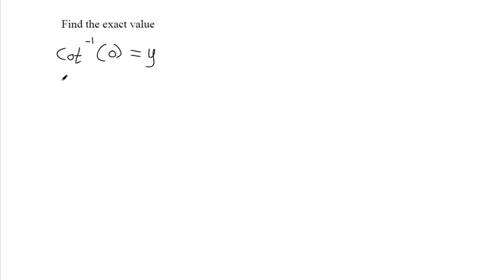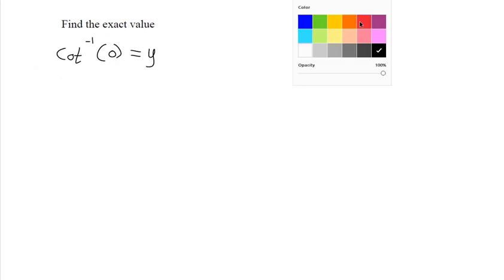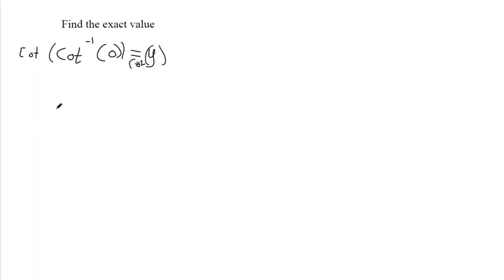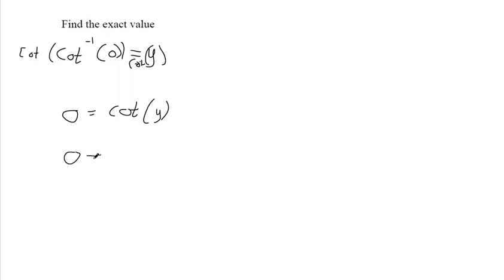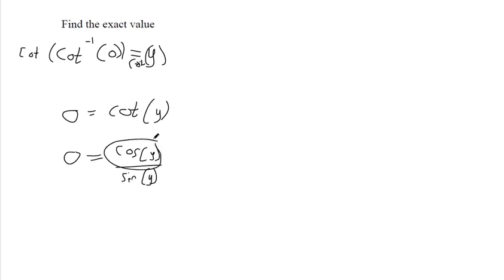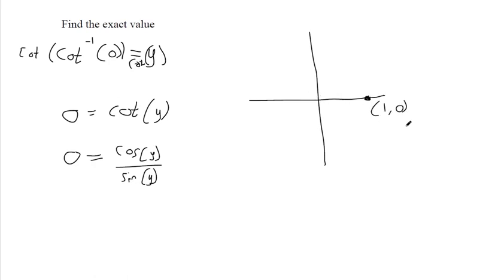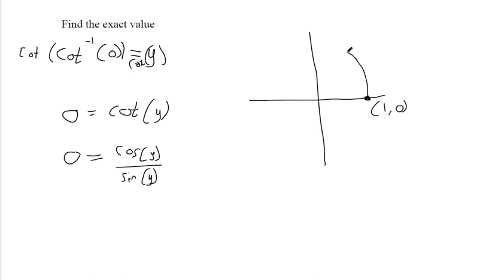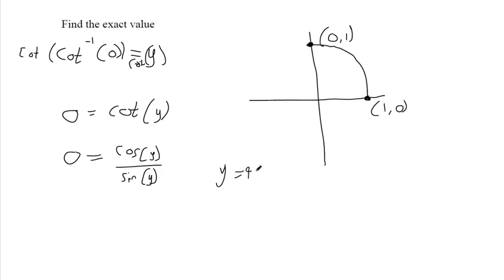Find the exact value of arccot 0